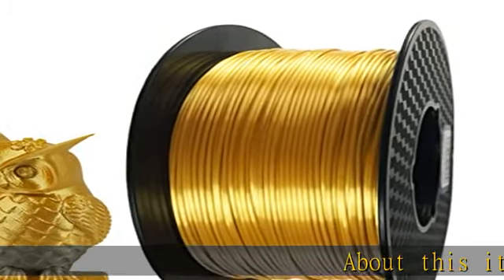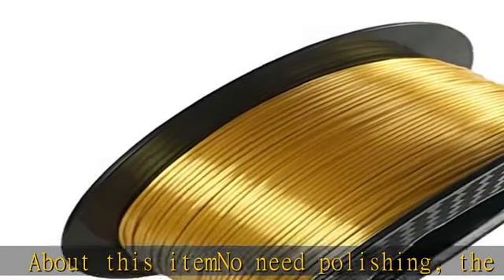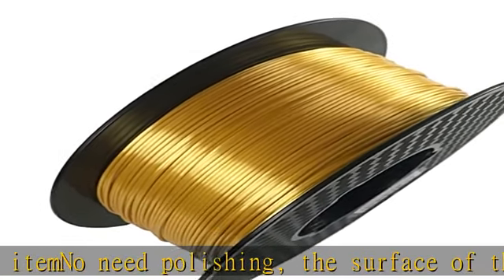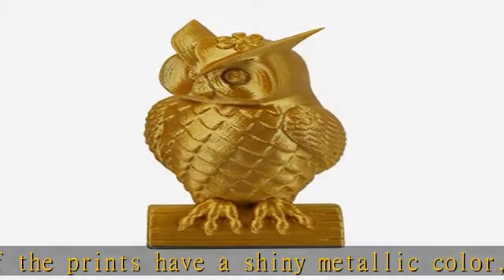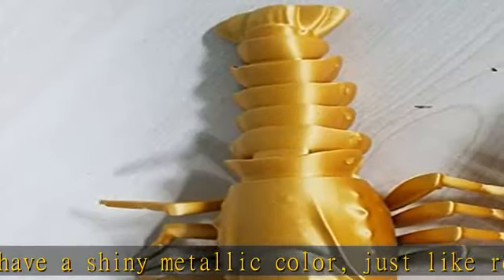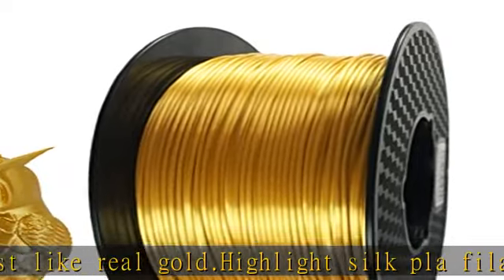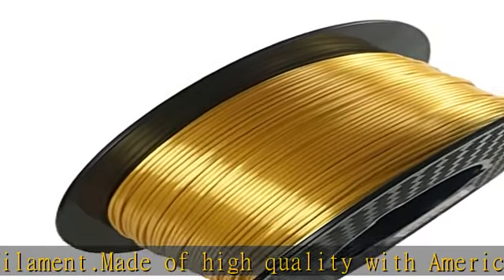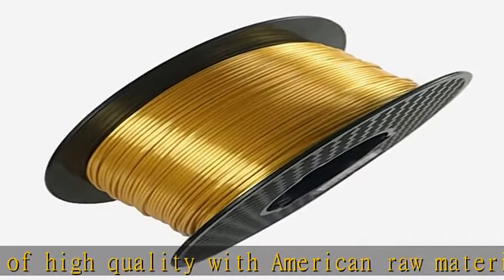Silk Gold PLA Filament 1.75 mm 3D Printing Filament 1KG 2.2LBS Spool 3D Printer Material Shine Silk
Silk Gold PLA Filament 1.75 mm 3D Printing Filament 1KG 2.2LBS Spool 3D Printer Material Shine Silky Shiny Metallic Metal CC3D PLA Filament